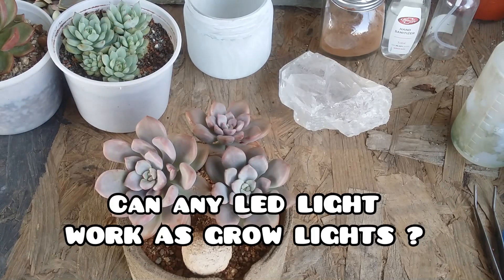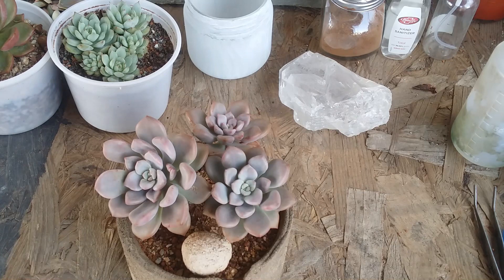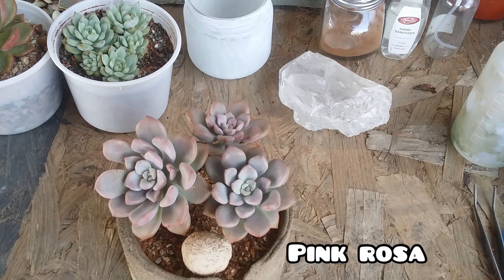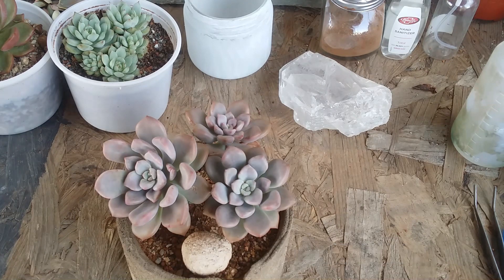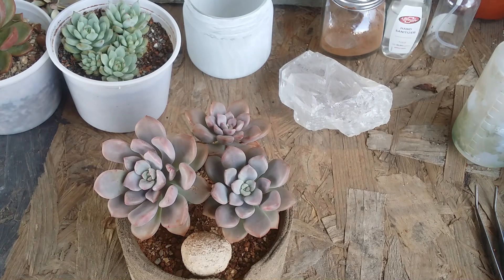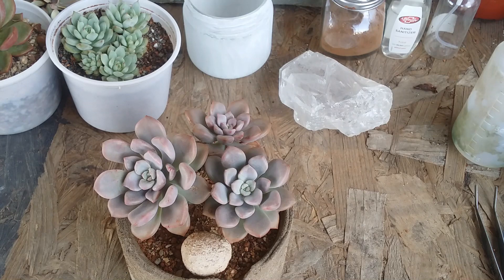|| SUCCULENT FAQ 60 || CAN ANY LED LIGHTS WORK AS GROW LIGHTS ||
In this video we will talk about CAN ANY LED LIGHTS WORK AS GROW LIGHTS